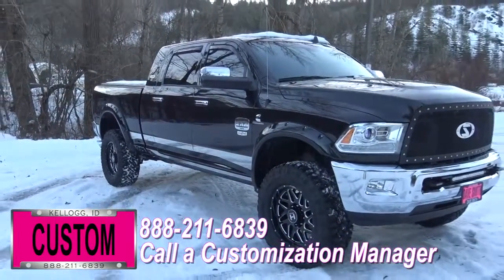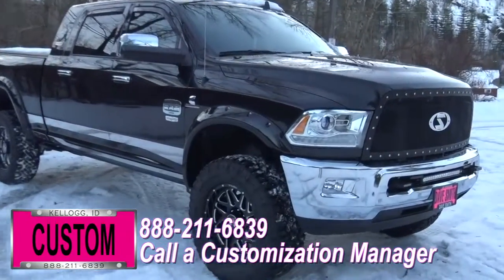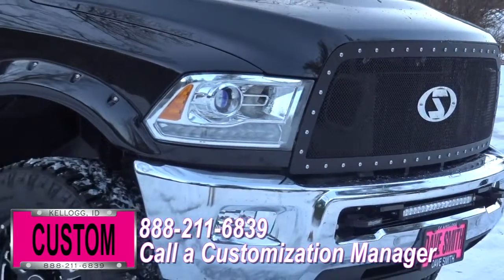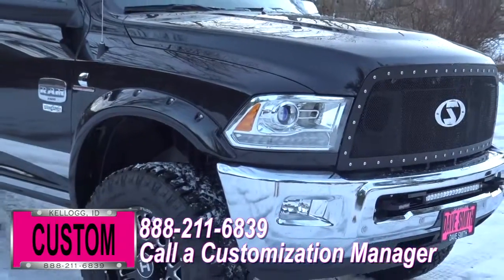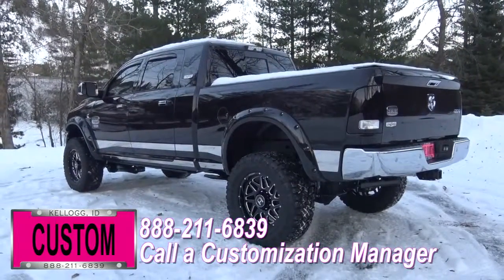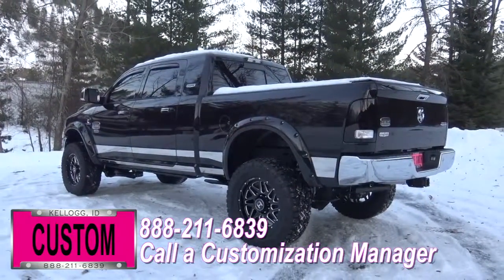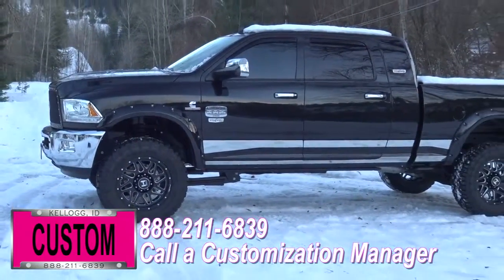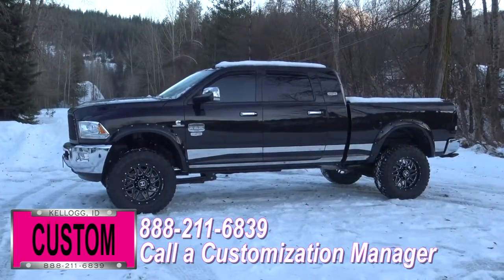Dave Smith Custom 2016 Ram 2500 Longhorn 62394x Midnight